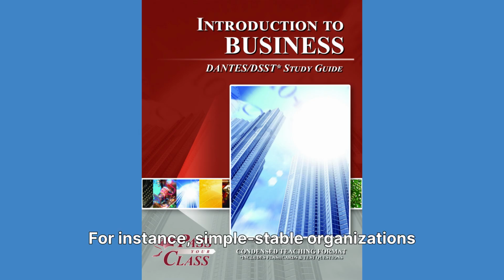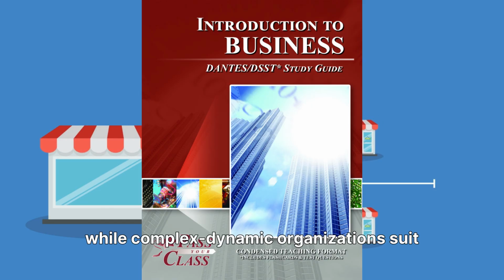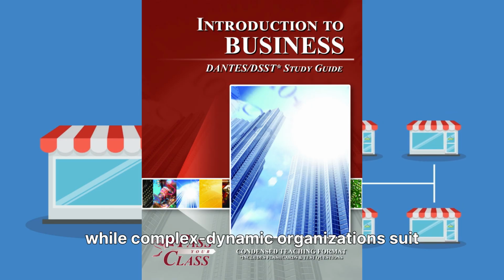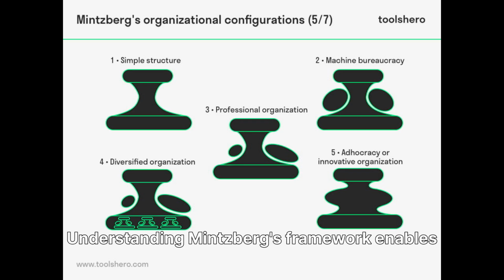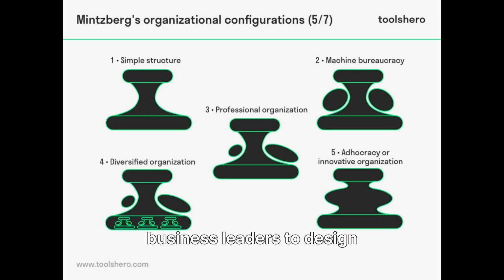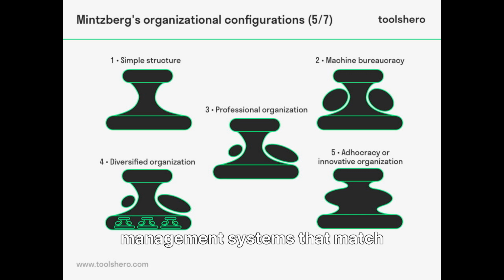Introduction to Business DANTES DSST Test Practice Questions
🔍 Introduction to Business DANTES DSST Practice Questions | PassYourClass

This video covers essential practice questions for the Introduction to Business DANTES DSST test. Master these concepts, pass your DANTES DSST test to earn college credit, and save time and money!